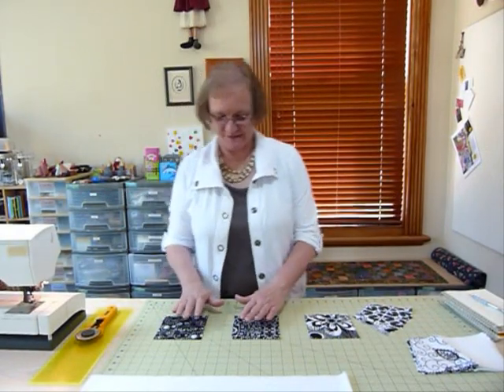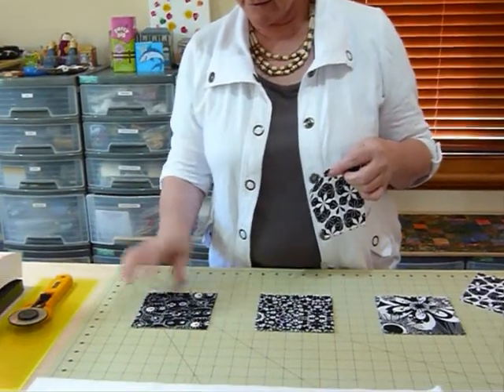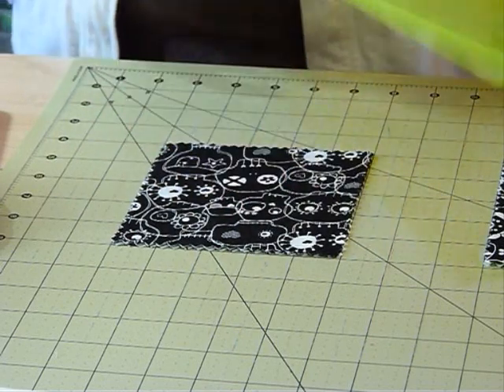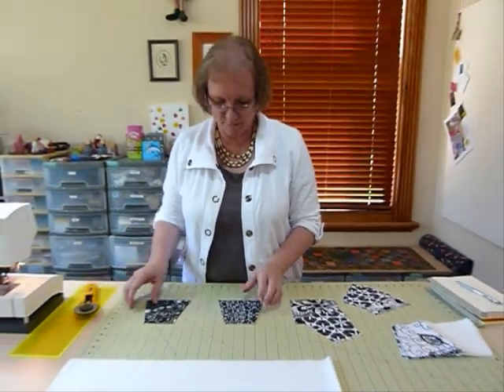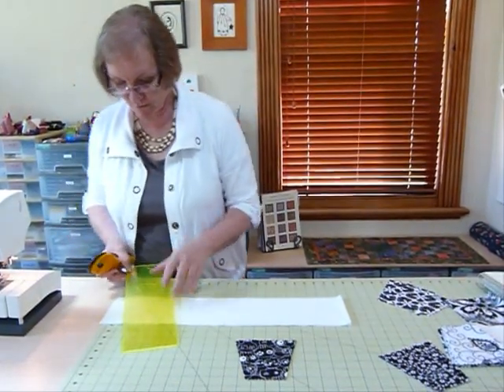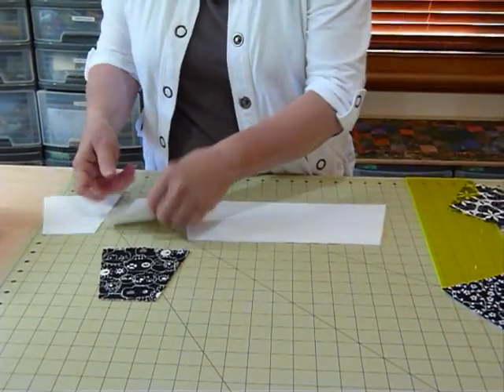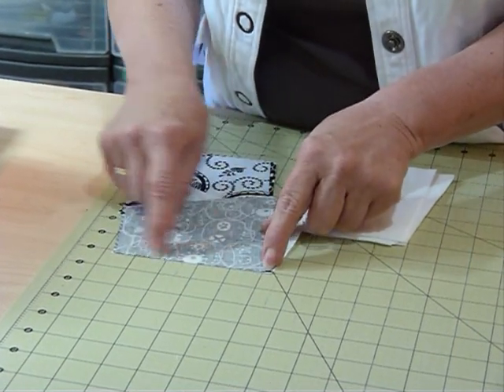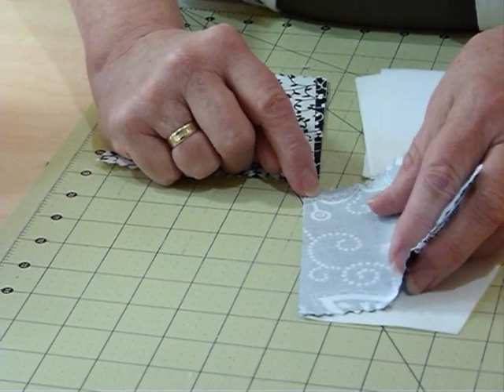Tumbler Quilt using 5" squares - Quilting Tips & Techniques 057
This video shows how to cut 5" squares into a Tumbler shape for a quilt, a very versatile shape, great for multi fabric quilt, or just two colours, or even mono-tone.